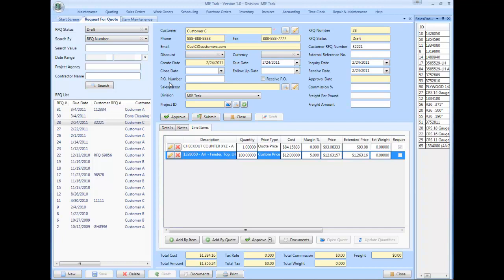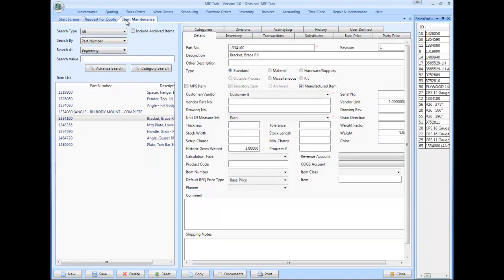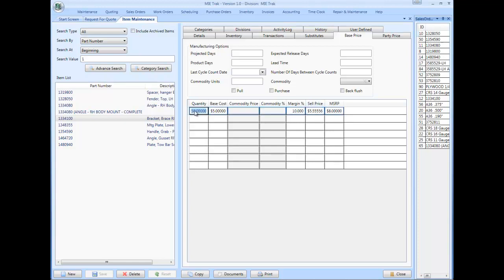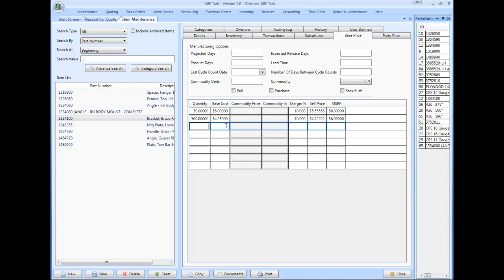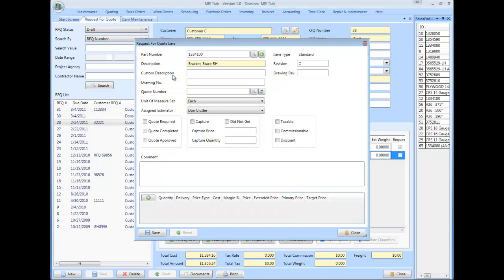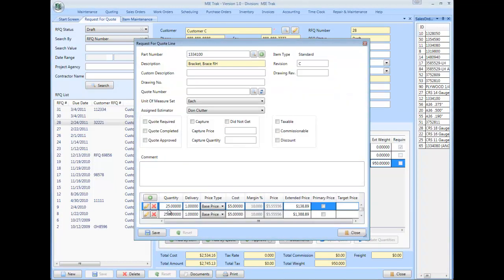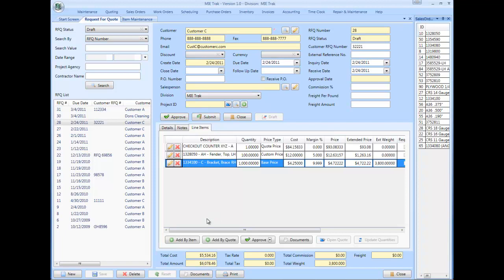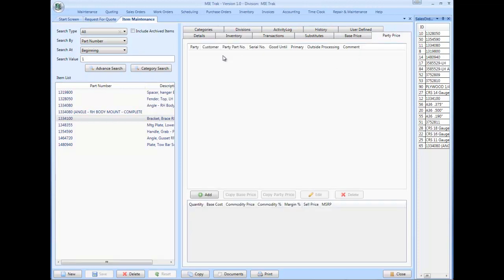RFQ Line Price Type Base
Adding line items to an RFQ using the Base Price Type feature.